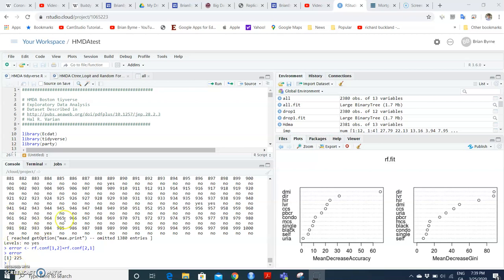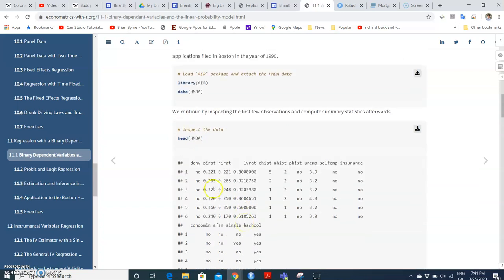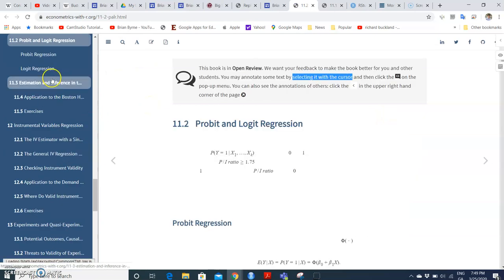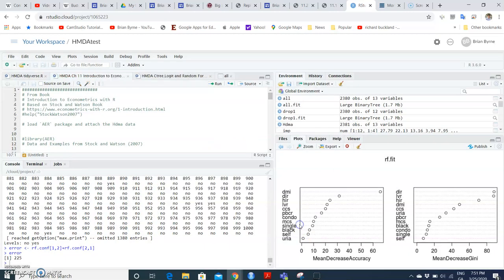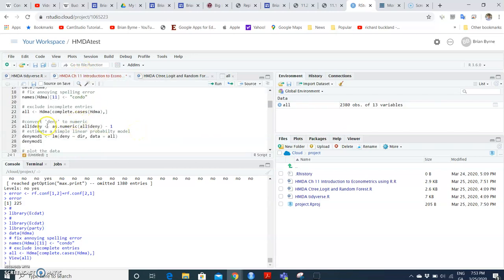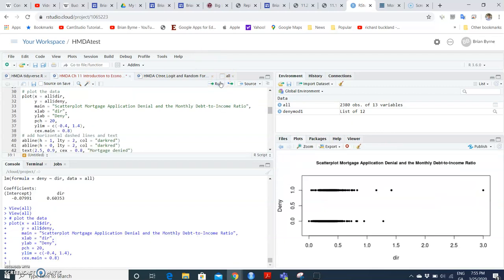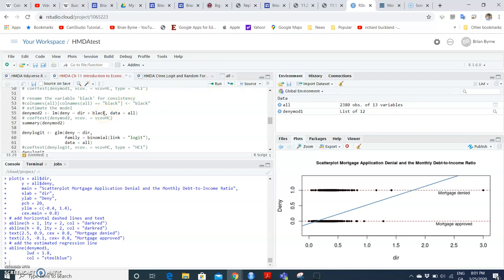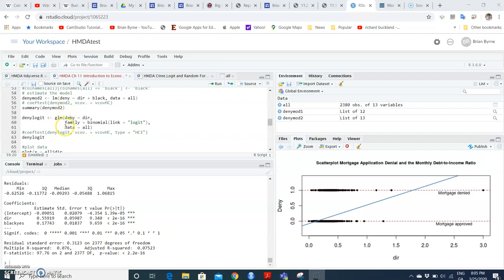RStudio Cloud and Logistic Regression 1